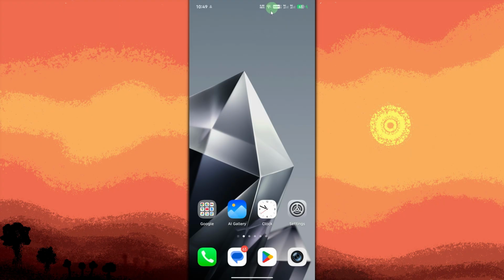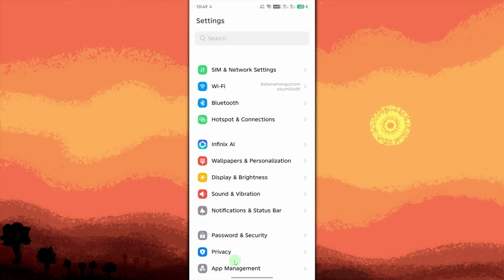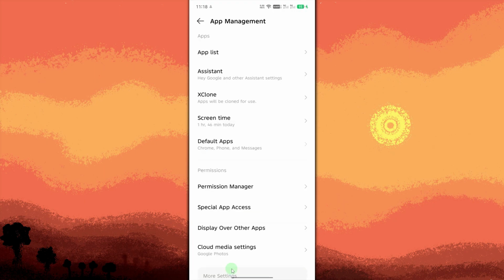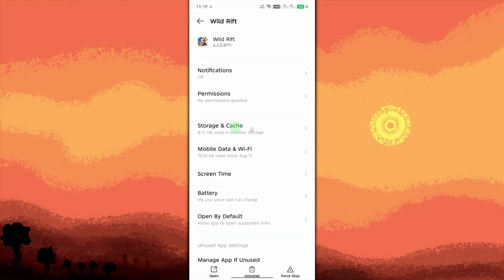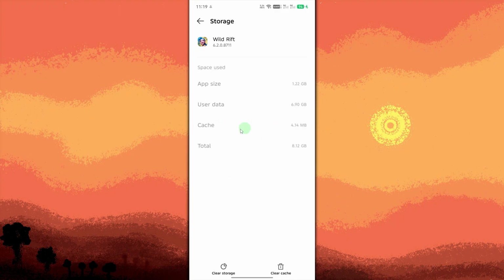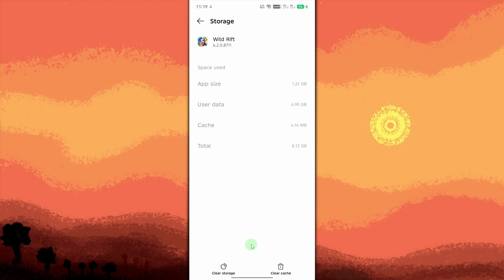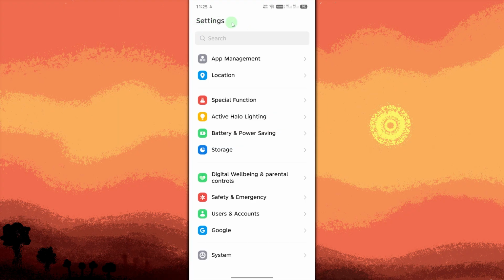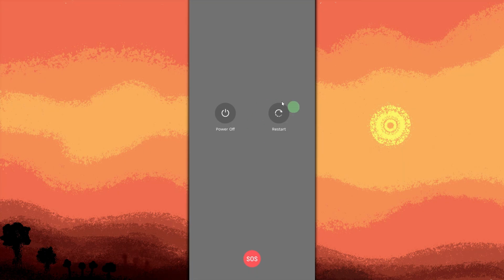How To Stop Game Crashing On Android (Setup Guide)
In this video, I will show how to stop game crashing on Android. Use these suggestions to optimize your Android to run games well and reduce the chances of crashing.